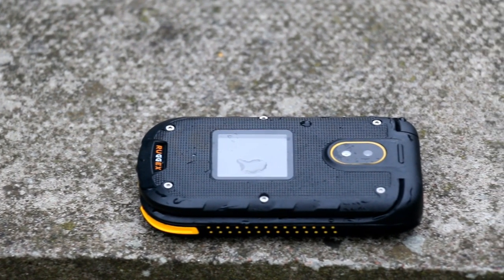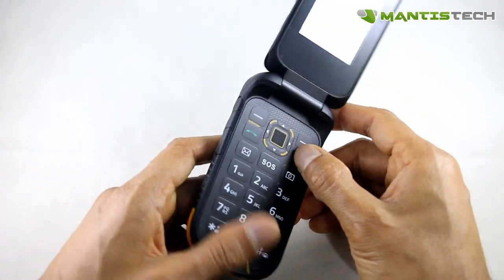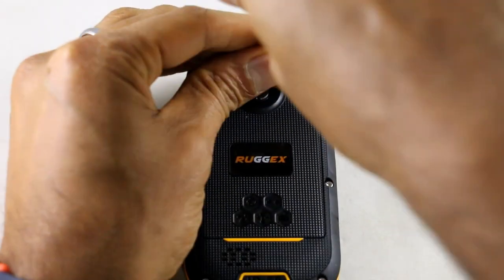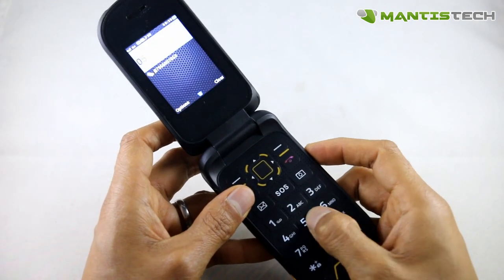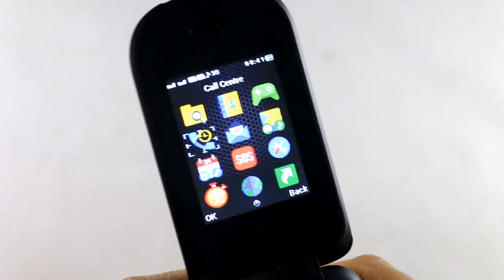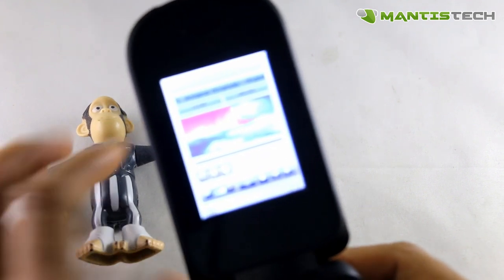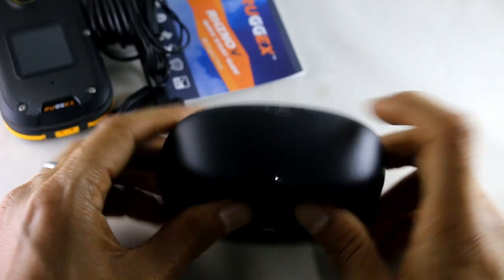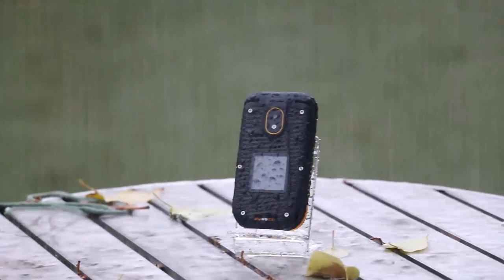Ruggex Rhino V Rugged ClamShell Phone Tough IP68 3G UK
MantisTech sell only the very best Rugged Phones and SmartPhones. We have a wide range all in stock and ready for delivery in the UK.

We now exclusively sell RUGGEX smartphones and feature phones as they are the best rugged phones in the UK

For this model and more dual sim & rugged phones please visit.